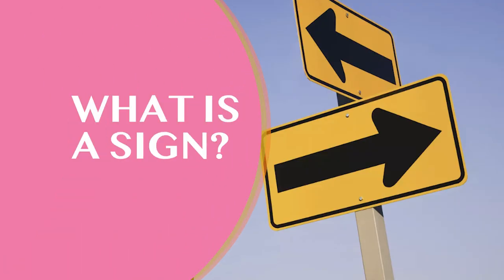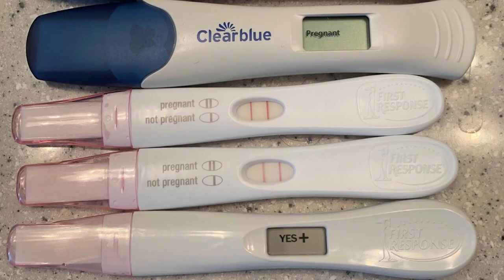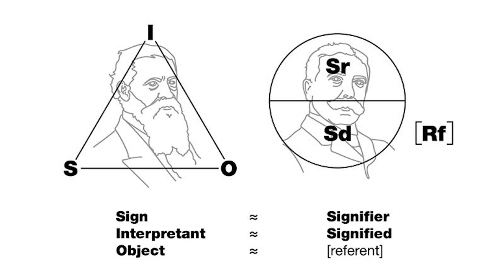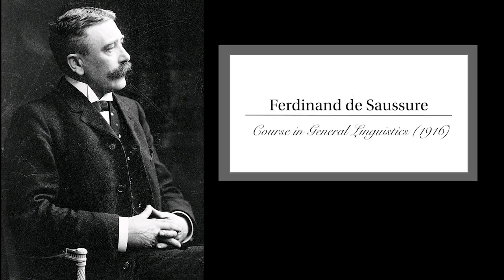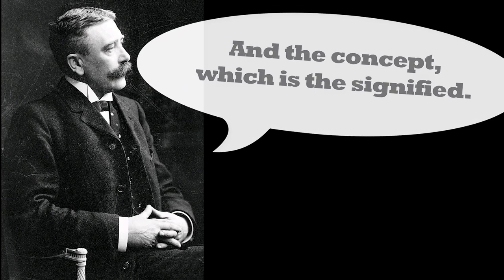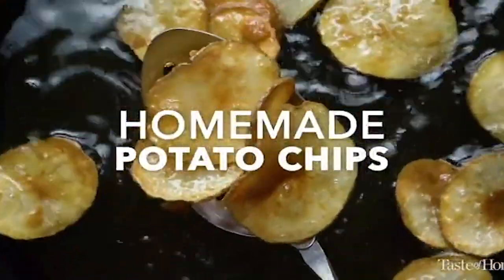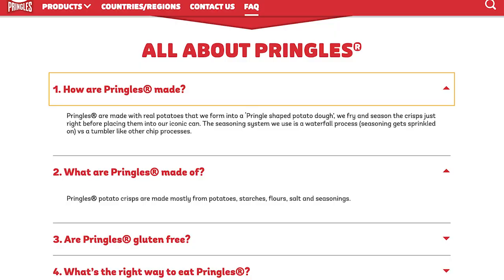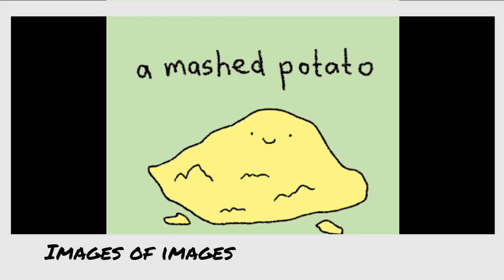The Sign of Hyperreality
Using semiotics to explain Baudrillard's conception of the hyperreality